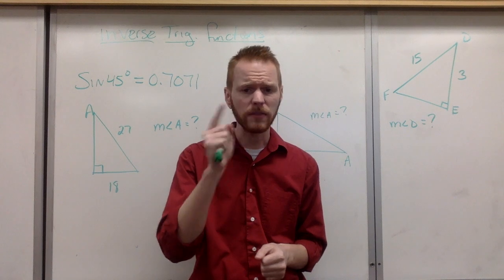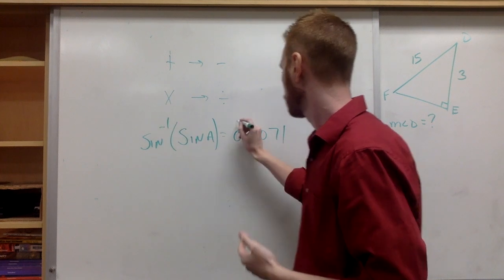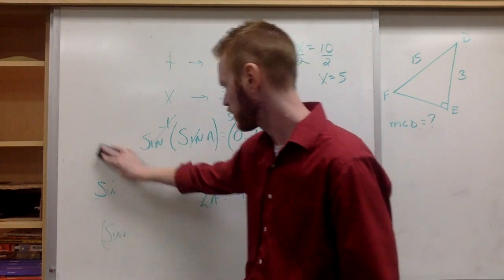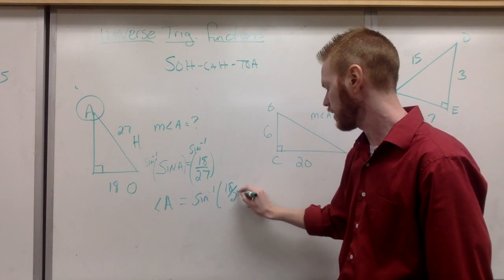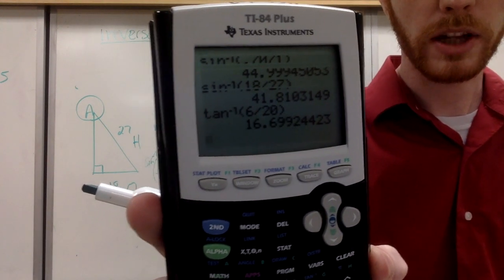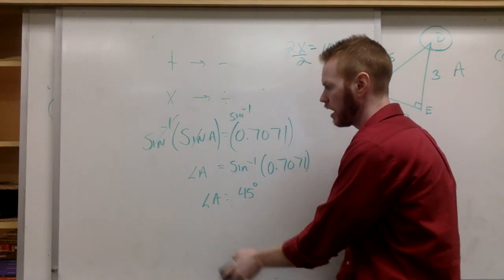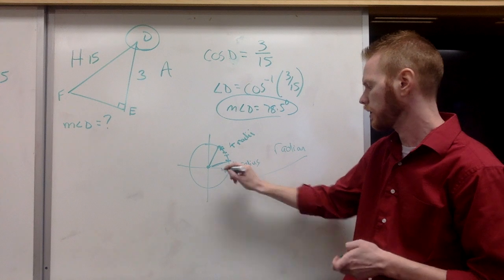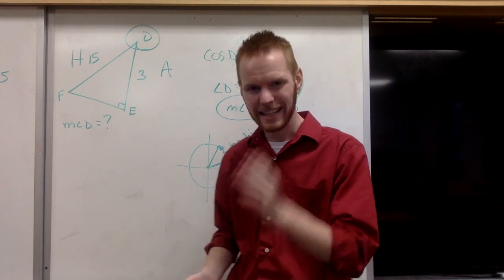Intro to Trig (Inverse Trig Functions)